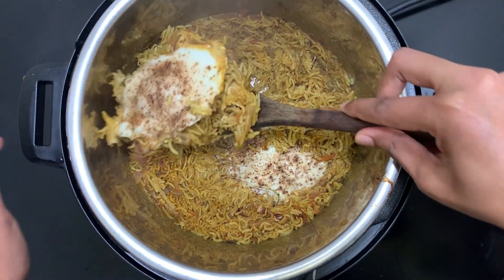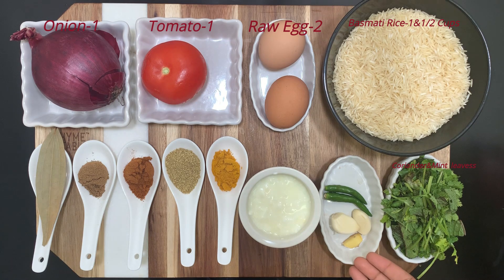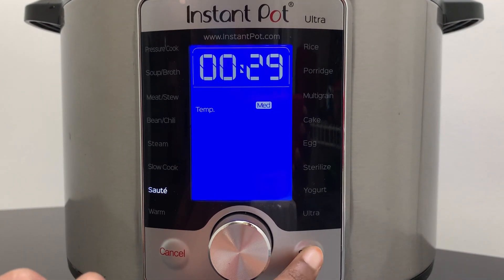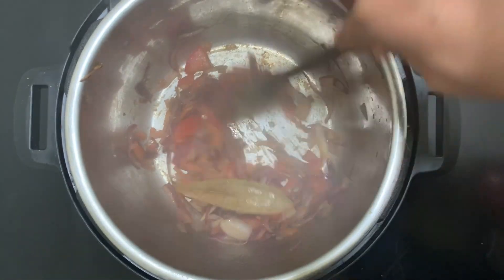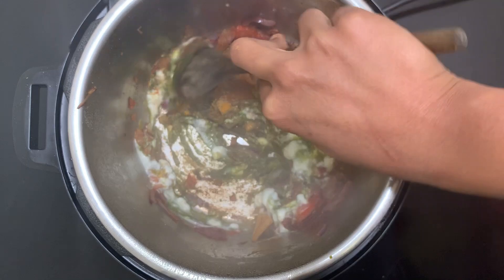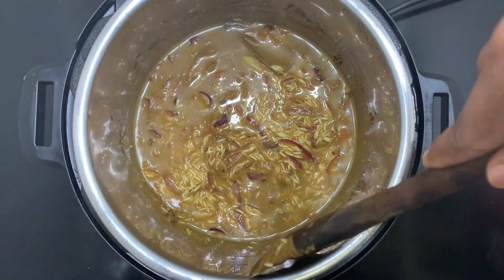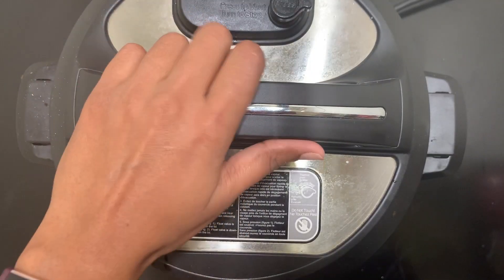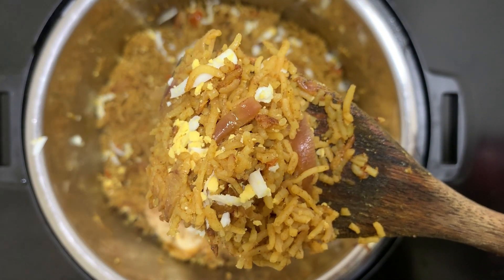Have you tried Egg Drop Biryani??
Egg drop biryani is made using Basmati Rice, eggs, onion, few herbs and lot of indian spices.

I am using Instant Pot Ultra 10 In 1 Multi-Use Programmable Cooker Size:6 QT for my cooking.